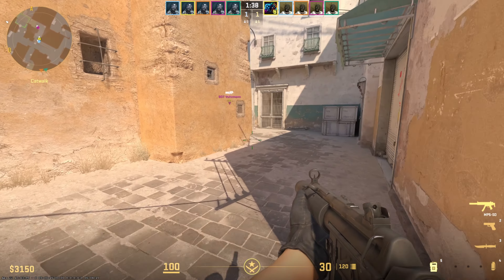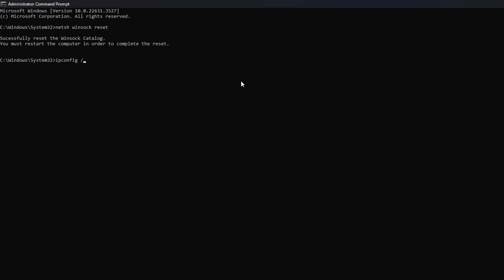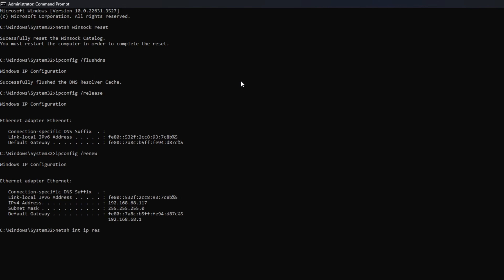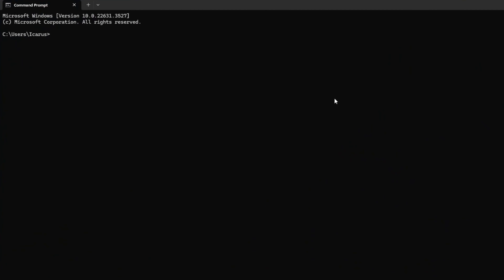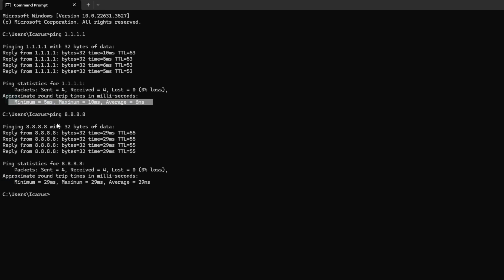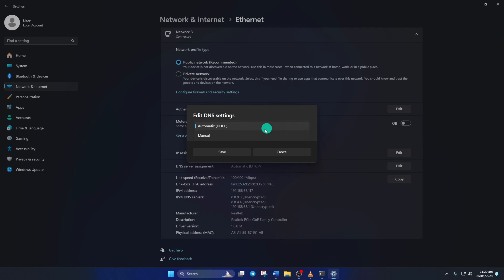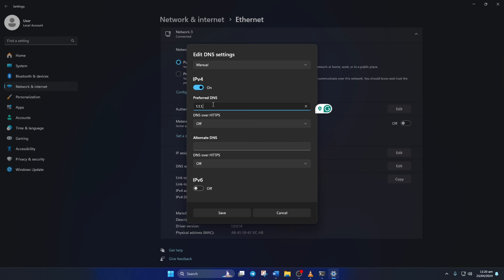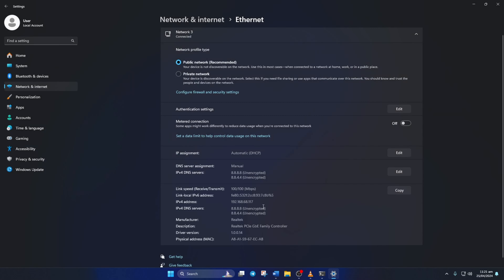How To Fix “Unable To Establish Connection With Gameserver” Error In Counter Strike 2 (CS2)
Are you struggling with an error like “Unable To Establish Connection With Gameserver” on Counter Strike 2? No need to worry. In this video, I'll guide you on fixing the “unable to establish a connection with game server” error in CS2. If you're experiencing the CS2 "Unable to establish a connection with game server" error or a connection with the server could not be established, follow this video to get a complete solution.

You may be thinking 'How to solve could not establish a connection to Counter-Strike 2? How to overcome CS2's unable to establish a connection with game server error?' This video will help you to learn how to resolve unable to establish a connection with the game server errors in CS2. So, watch this video till the end, and follow the full process to solve unable to establish a connection with the game server error in CS2 step by step.

Here are the commands mentioned in the video:
1. netsh winsock reset
2. ipconfig /flushdns
3. ipconfig /release
4. ipconfig /renew
5. netsh int ip reset

00:01- Video intro
00:18- Solution 1: Reset Your Network Configuration
00:57- Solution 2: Optimize DNS Server
02:07- Solution Ending